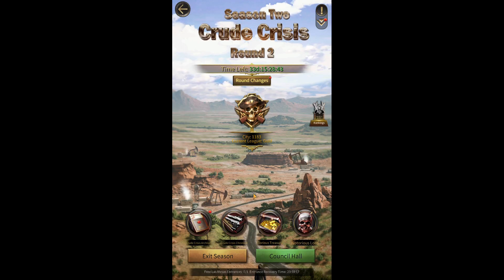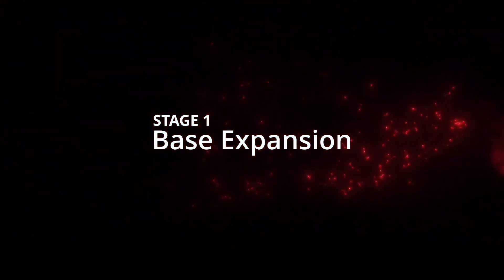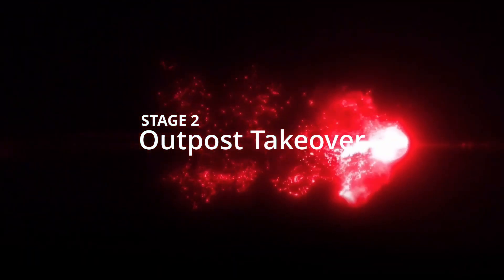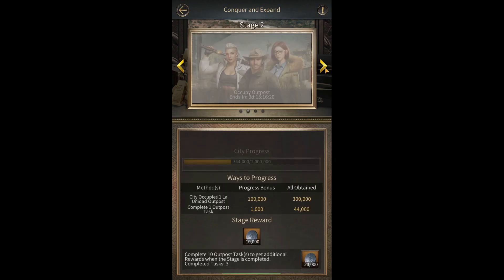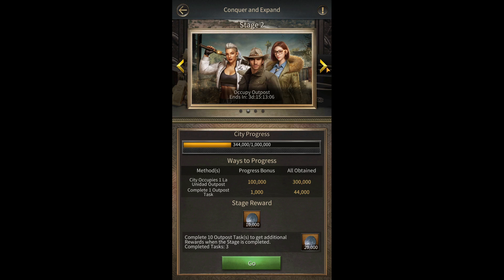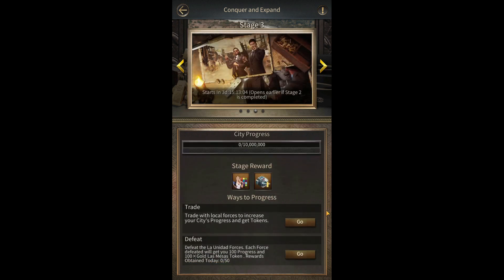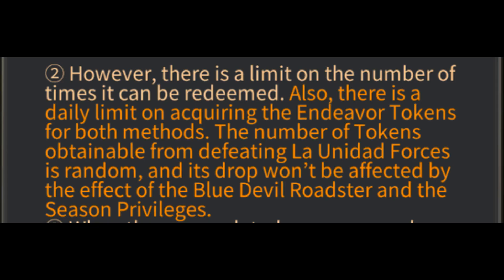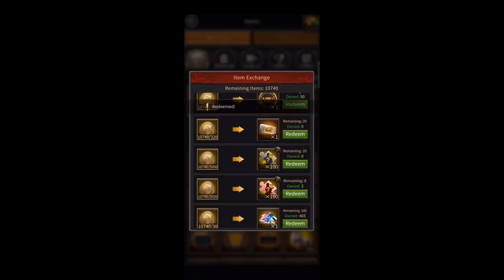Mafia city - Get 4K 😍Golden Vigilante fragment Free with this trick | how to get golden vigilante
Mafia city - Get 4K 😍Golden Vigilante fragment  Free with this trick